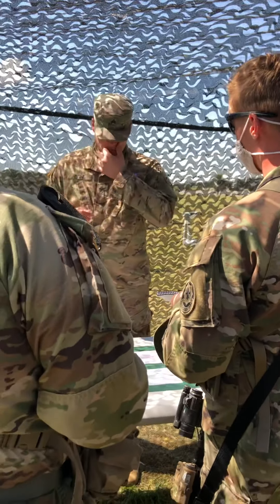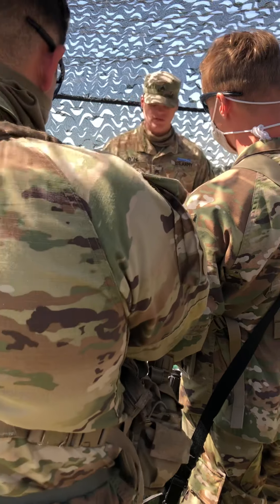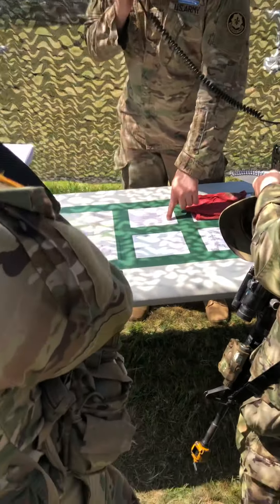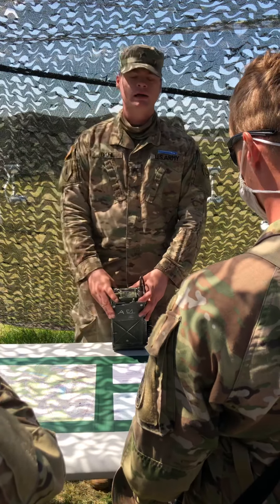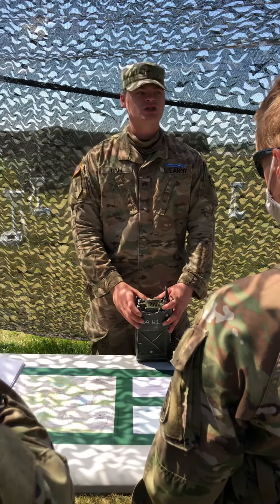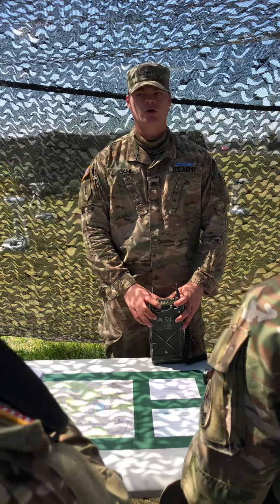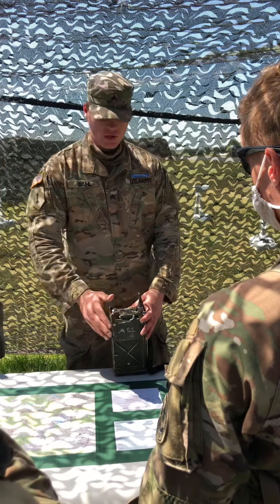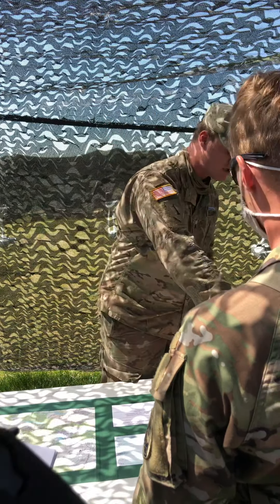M1: Request Medical Evacuation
Prepare to send the MEDEVAC within 3:00 minutes. Transmit lines 1-5 with 25 seconds of initial contact. Transmit lines 6-9 within 1:00 additional minute